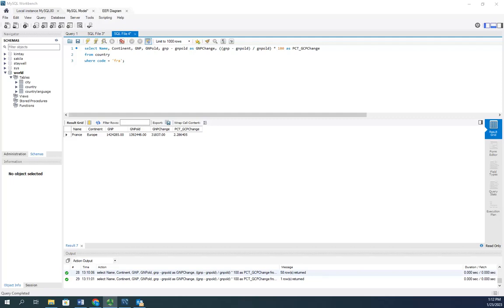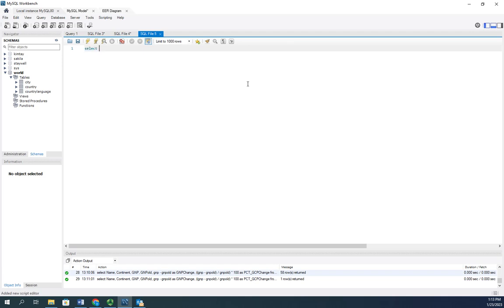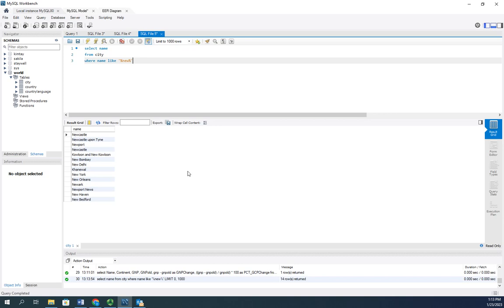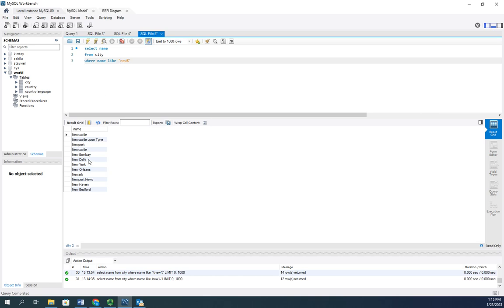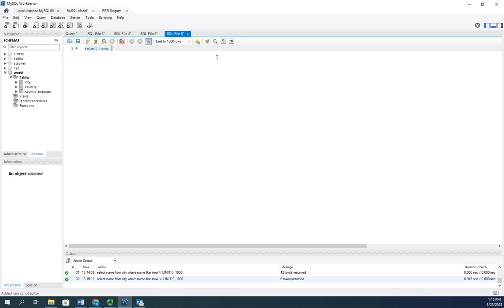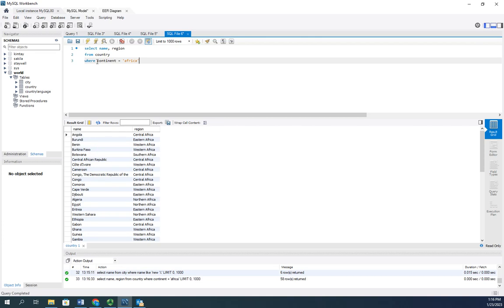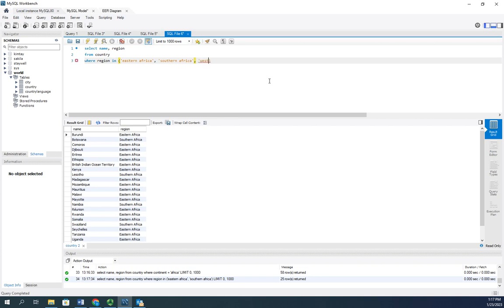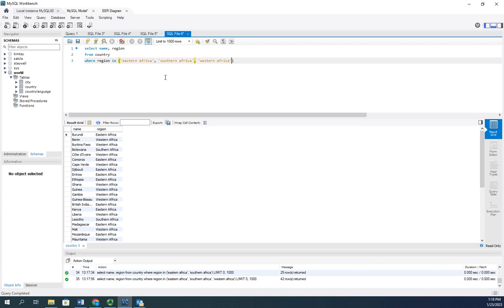Selecting data in MySQL using wildcards in the criteria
This video covers to how to use wildcards in criteria when using a WHERE clause in a SELECT statement. It includes both the LIKE and the IN operators.